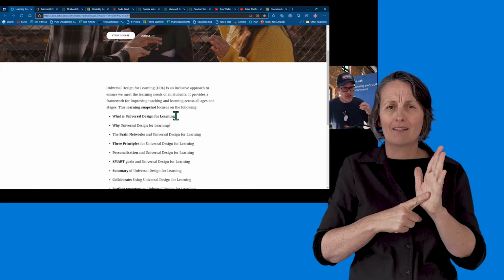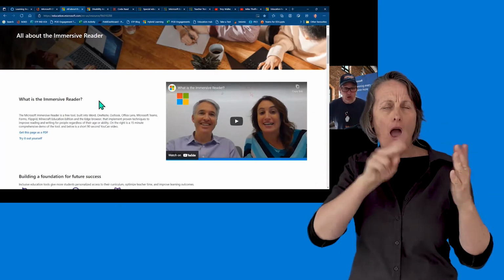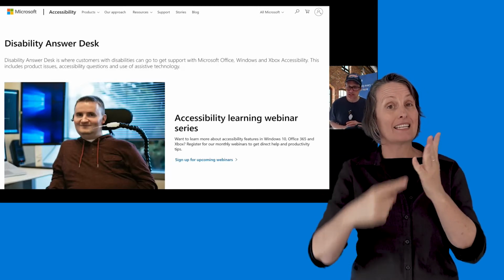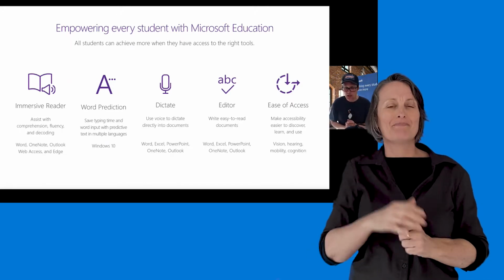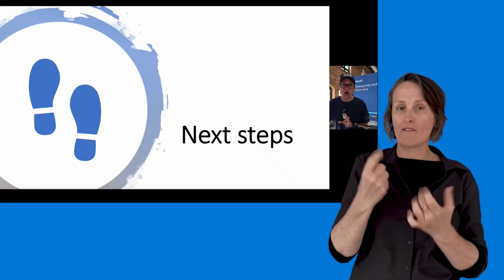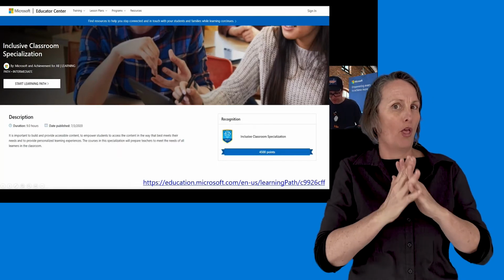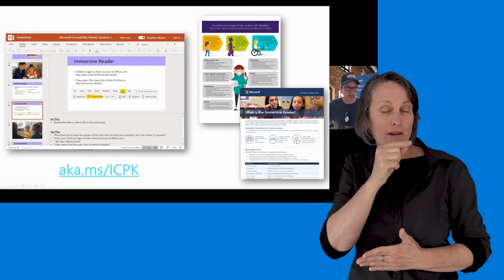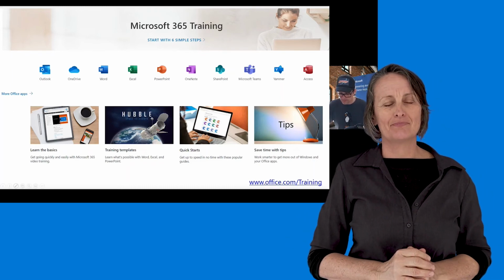Utilising Microsoft’s Inclusive Classroom for your students